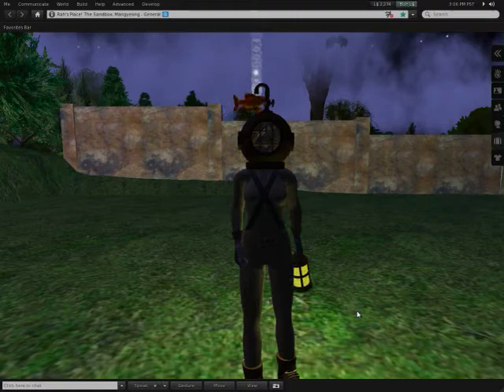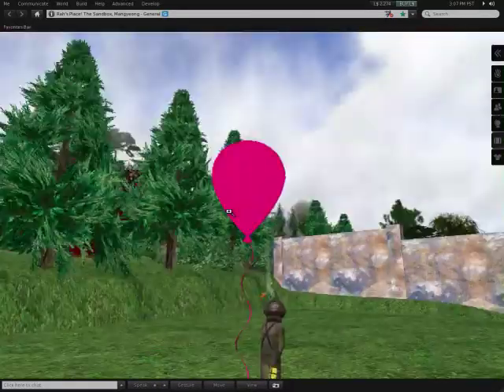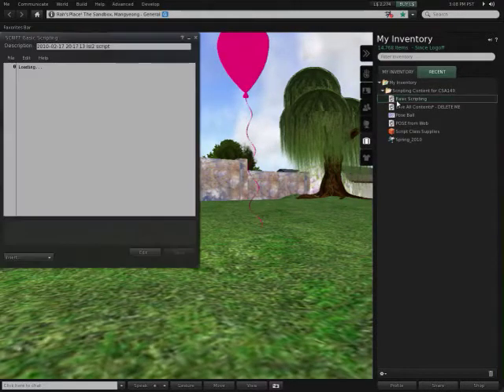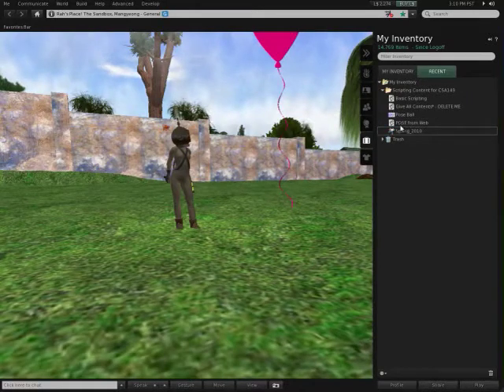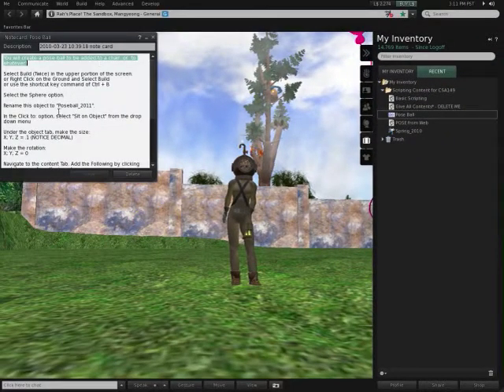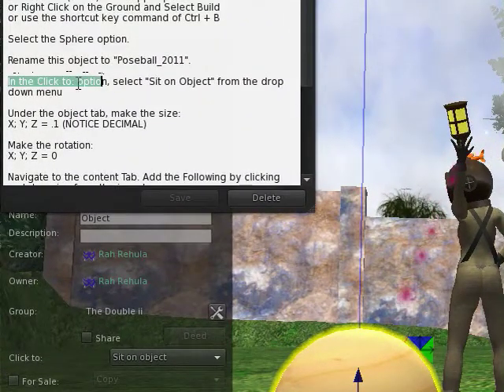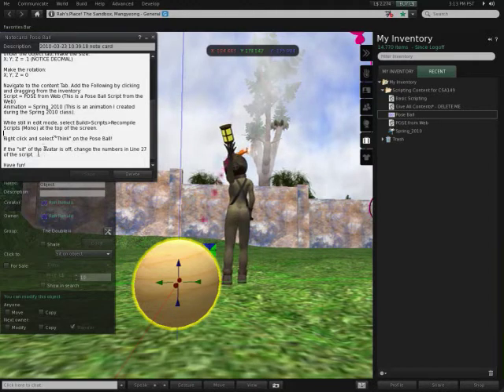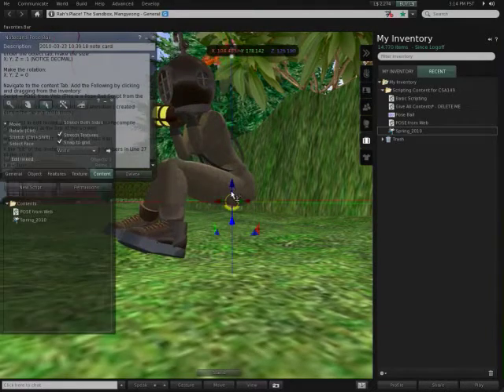Scripting Creation of Pose Ball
For CSA 149